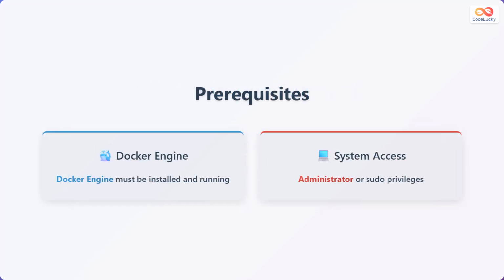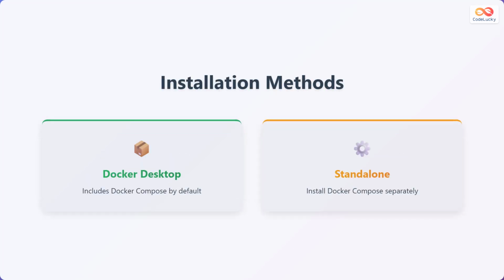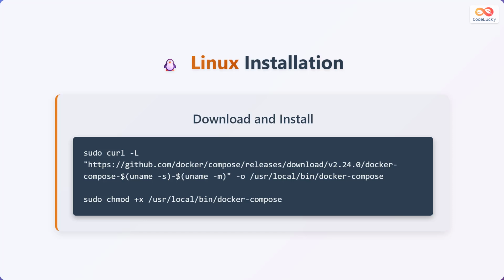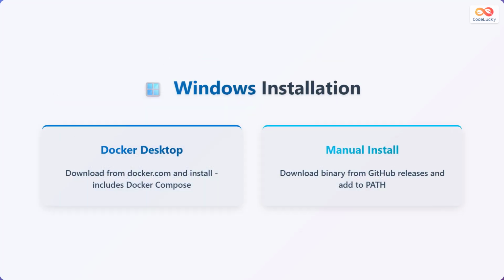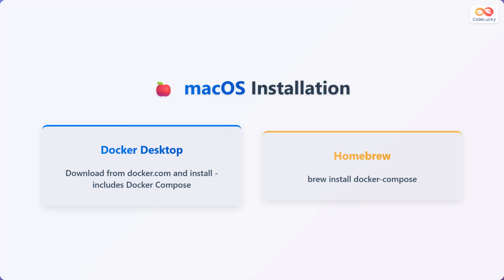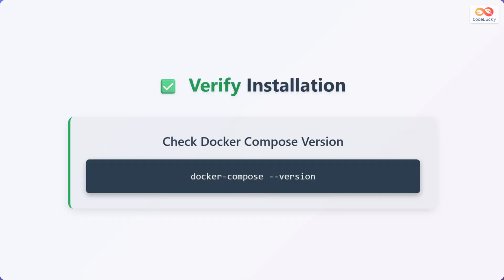🚀 Install Docker Compose: A Beginner's Guide for Windows, Mac & Linux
Learn how to install Docker Compose on Windows, macOS, and Linux with this easy-to-follow tutorial! 🐳

Docker Compose simplifies the process of managing multi-container Docker applications. Whether you're a beginner or an experienced developer, this guide provides step-by-step instructions for installing Docker Compose using Docker Desktop or as a standalone installation. 🛠️

We'll cover prerequisites, different installation methods, and verification steps to ensure a smooth setup on your operating system. Get ready to orchestrate your Docker containers like a pro! ⚙️

➡️ What you'll learn:
- What is Docker Compose and why it's essential
- Prerequisites for installation (Docker Engine, System Access)
- Installation methods: Docker Desktop vs. Standalone
- Step-by-step instructions for Linux, Windows, and macOS
- How to verify your Docker Compose installation ✅

Chapters:
00:00 - Installing Docker Compose
00:18 - What is Docker Compose?
00:40 - Prerequisites
01:02 - Installation Methods
01:23 - Linux Installation
01:41 - Windows Installation
02:00 - macOS Installation
02:17 - Verify Installation
02:38 - Outro